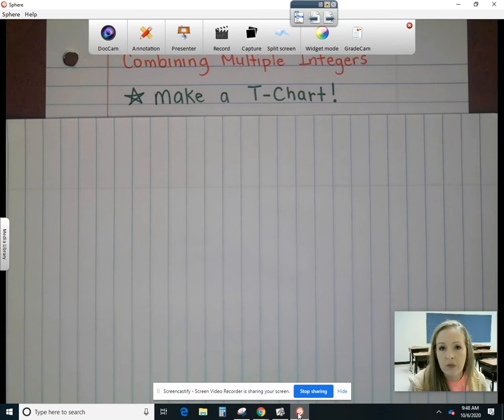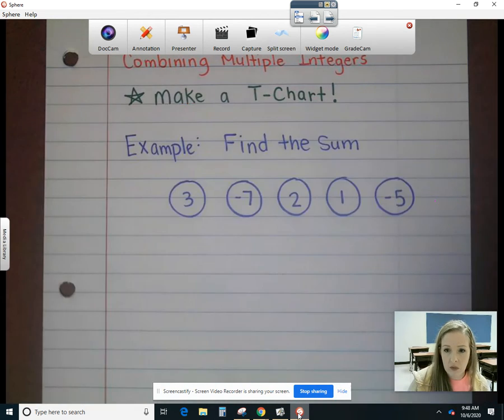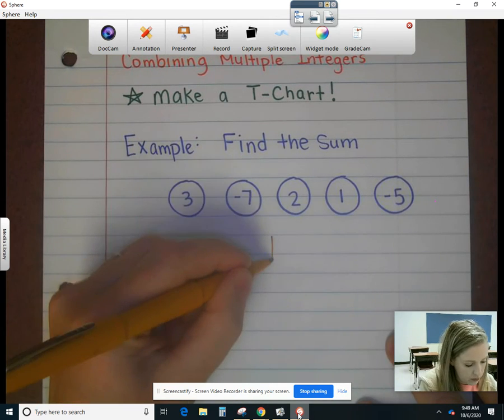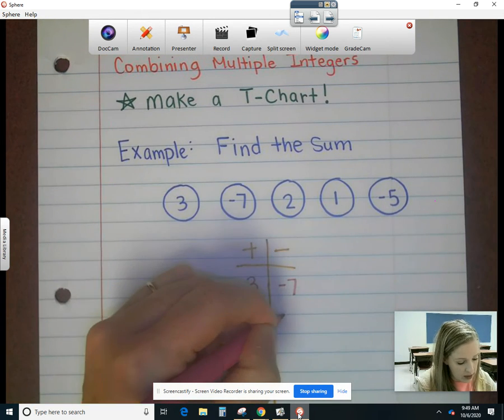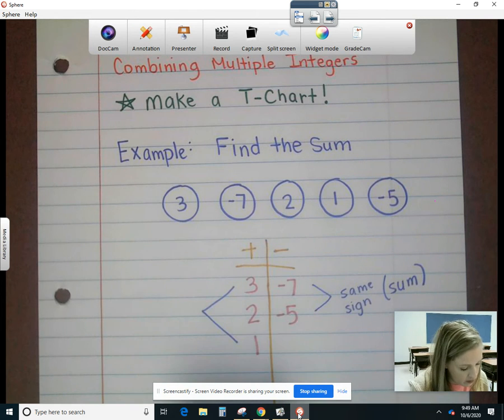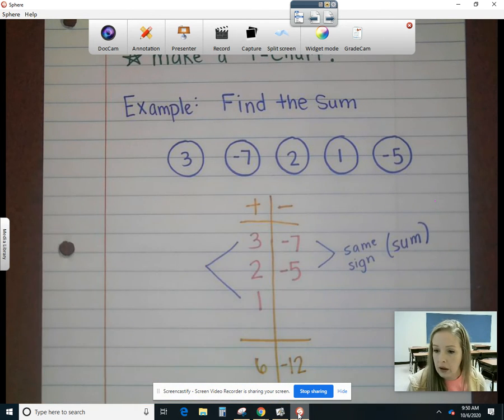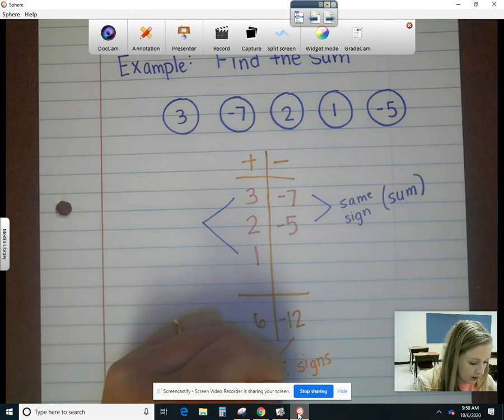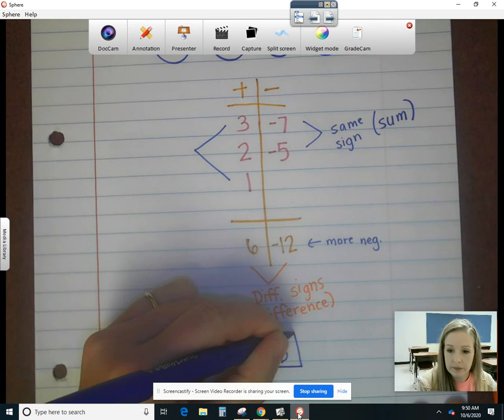Combining Multiple Integers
T-Chart Method